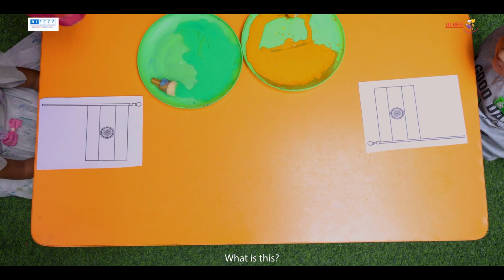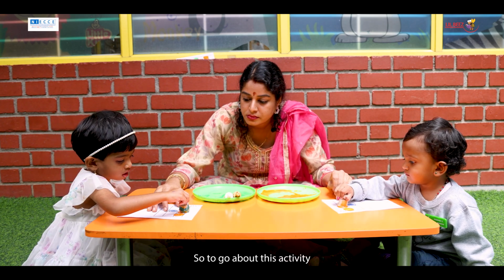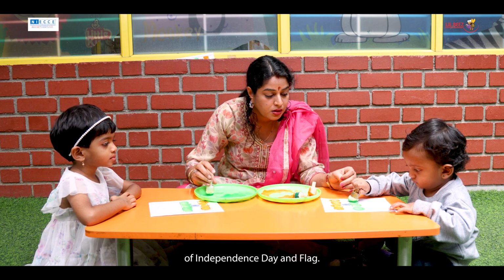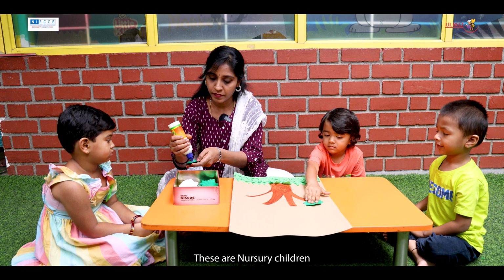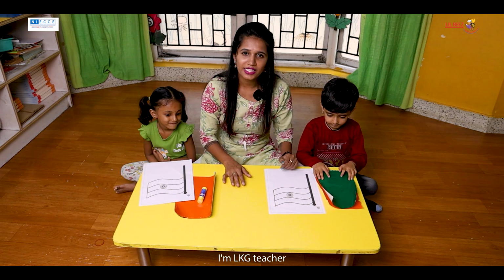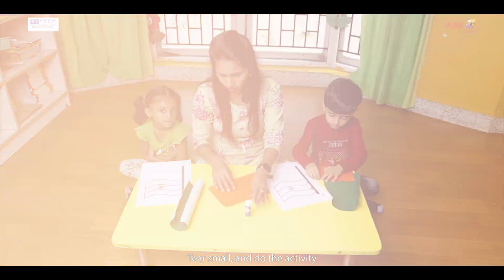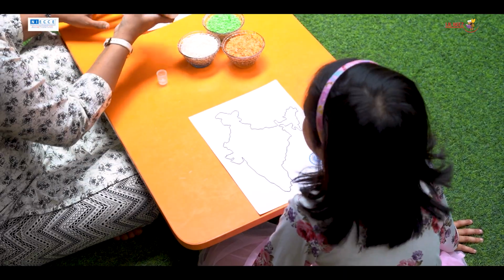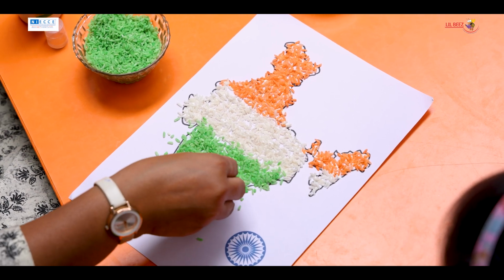4 Easy Independence Day Craft Ideas for Preschool | LKG UKG Pre-Nursery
Celebrate Independence Day with LilBeez Preschool! 🌟 In this special video, we'll explore exciting activities that teach young children about the significance of this important day:

Flag Sponge Dabbing - Fun and creative ways to make the flag come alive.
Tri-Color Tree - Teachers will guide children in using precut flowers in the colors of the flag to create beautiful trees.
Tear and Paste Activity - An engaging activity to help kids learn about the flag’s colors through hands-on art.
Rice Sprinkling - A playful and educational way to celebrate Independence Day with rice.

Equip your school with LilBeez and smarten the way of learning📝

Books available:
📚Nursery kits
📚LKG kits
📚UKG kits
📚Customised kits

Adapt Pre-School Books in your Institution